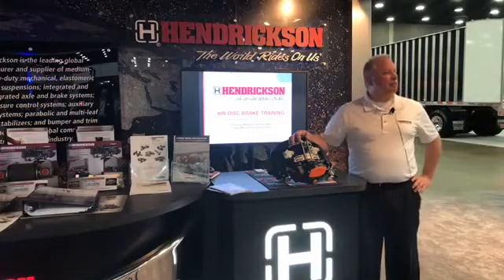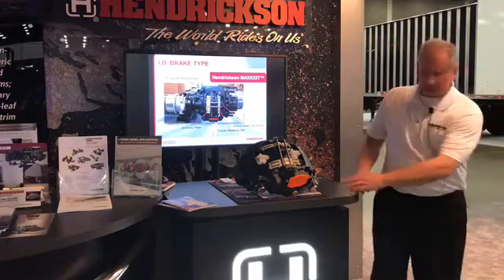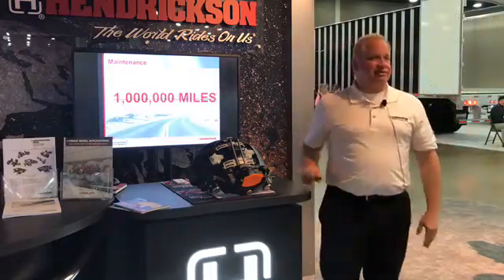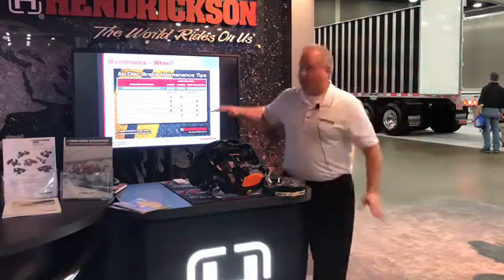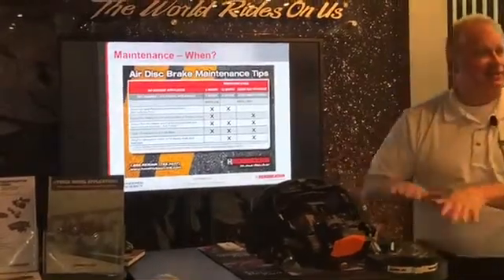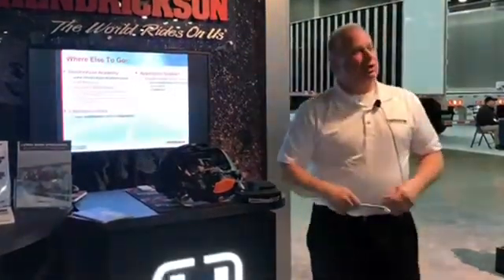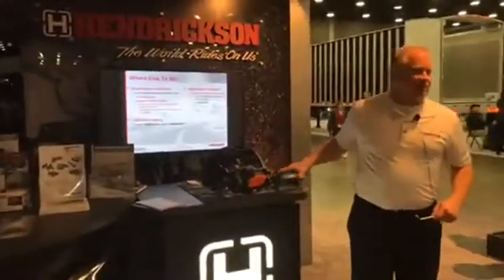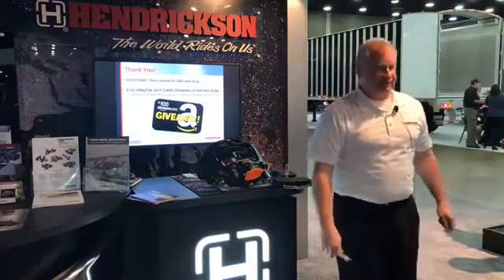Identifying and Stocking your Air Disc Brakes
Air Disc Brake training filmed at our MATS BOOTH. Learn about Identifying and Stocking your Air Disc Brakes with brake expert, Greg Dvorchak.